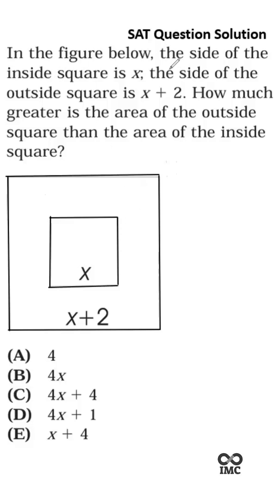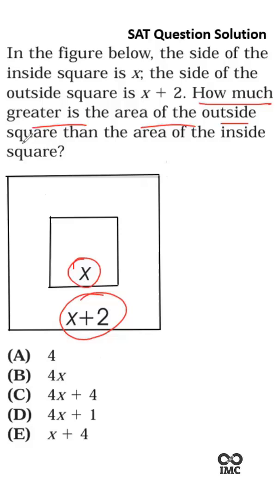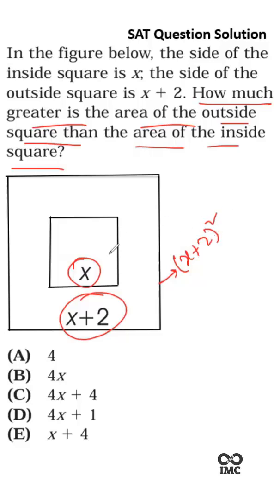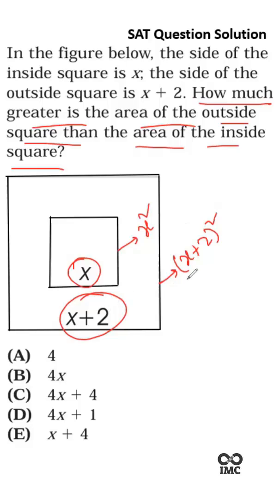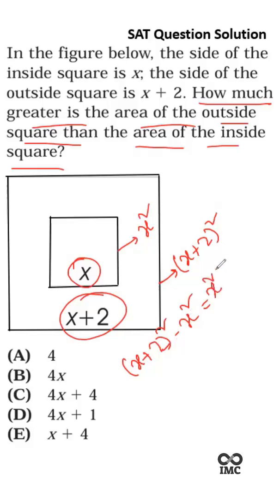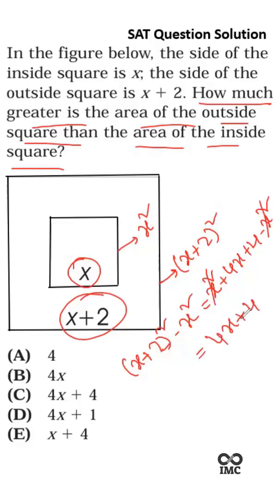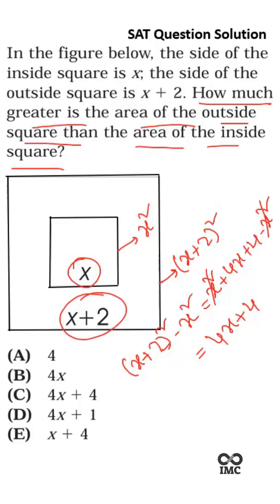Can You Solve This SAT Math Trick? | Square Area Challenge 🔥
In this SAT-style geometry question, the inside square has side x,
and the outside square has side x + 2.
👉 How much greater is the area of the outside square than the inside one?

Let’s solve it step by step 👇
Outside area − Inside area = (x + 2)² − x²
= x² + 4x + 4 − x²
✅ Answer: 4x + 4

Perfect for SAT Math, O Level, or anyone who loves quick geometry logic!